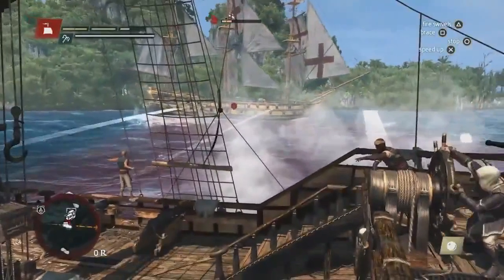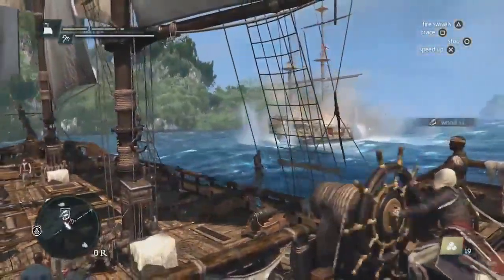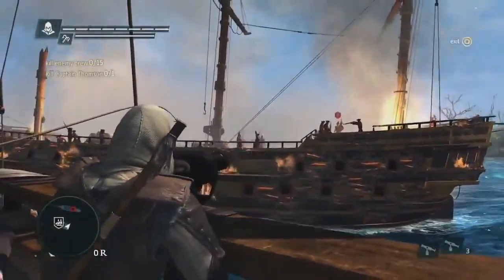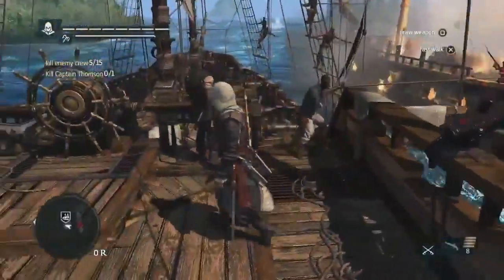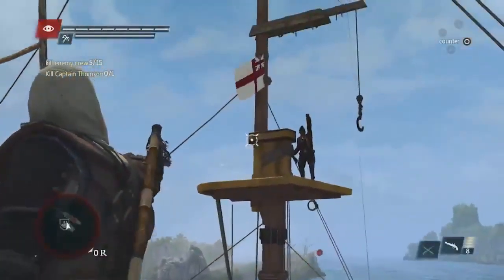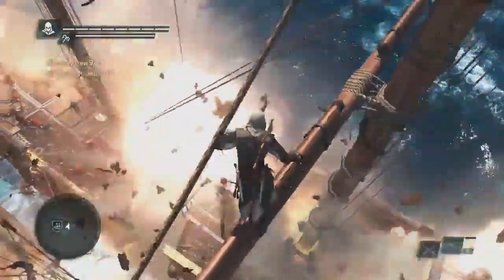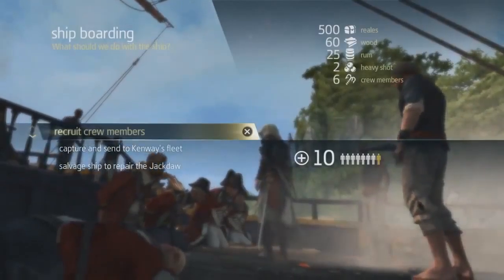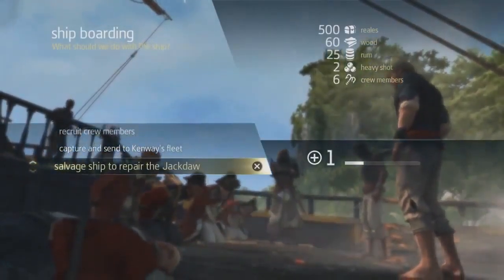Assassin's Creed 4 Black Flag Caribbean Open World Gameplay Part 3 HD